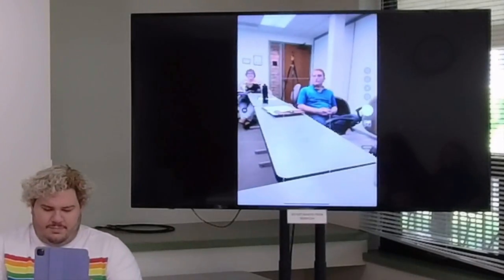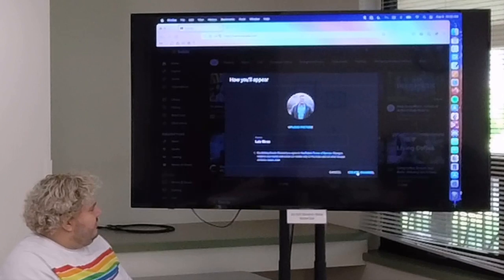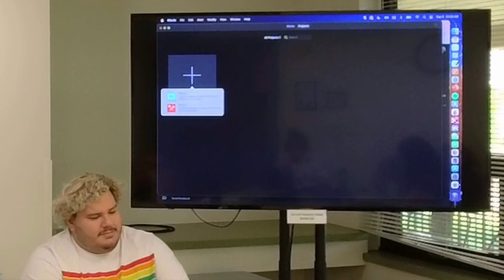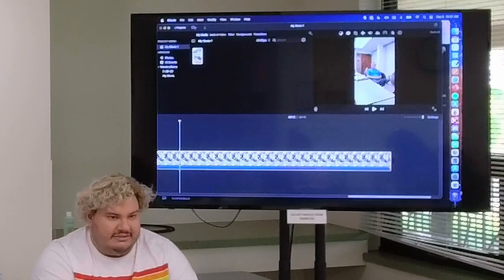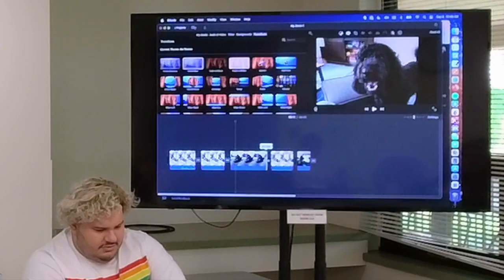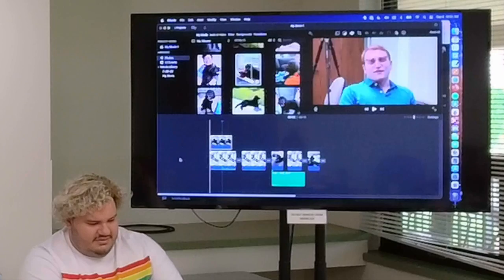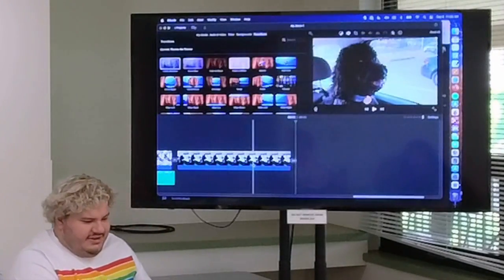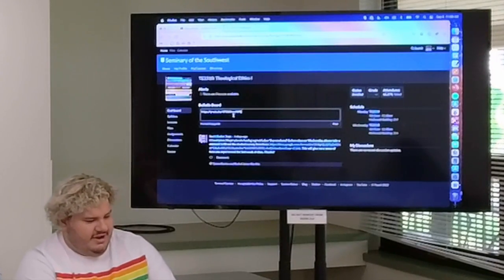Creating YouTube Videos Tutorial